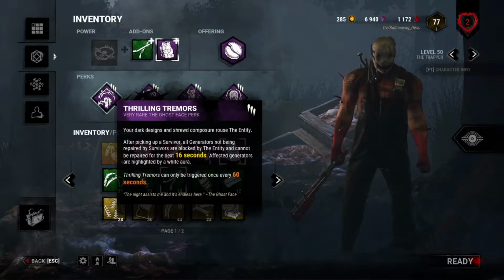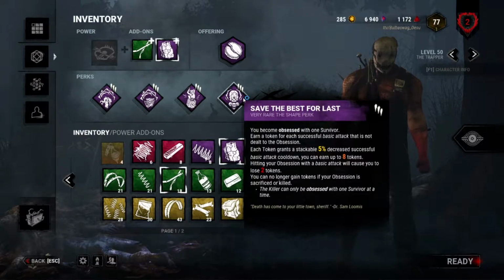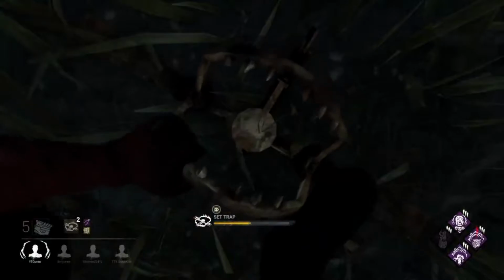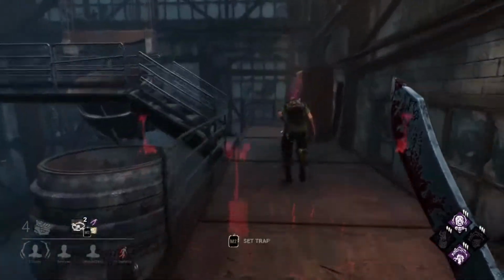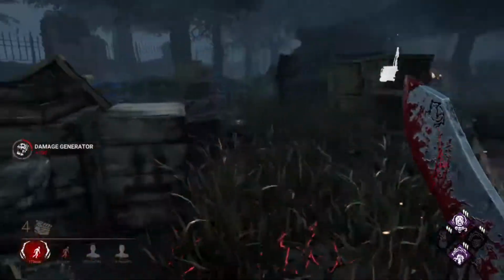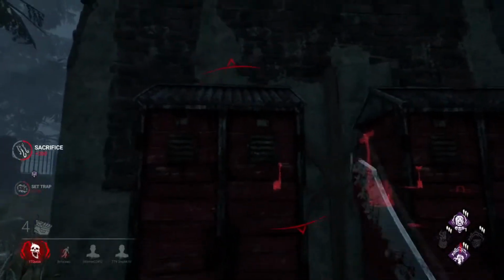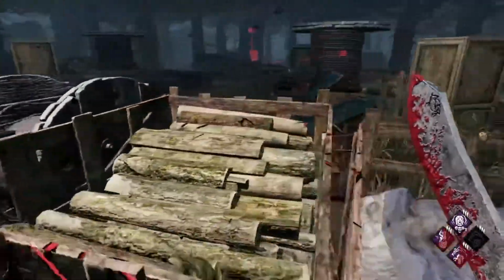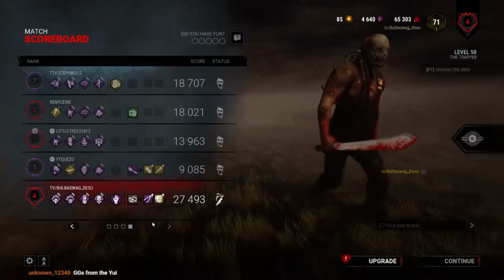Getting to Rank 1 With Trapper - Dead by Daylight (Part 1)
I used Otzdarva's build to a bit of success